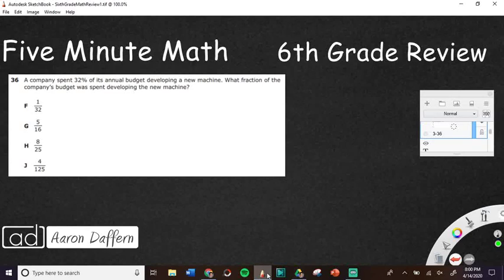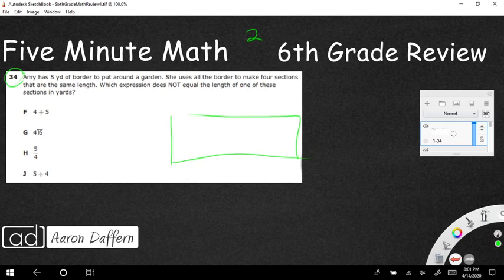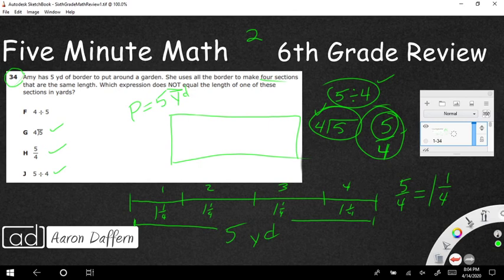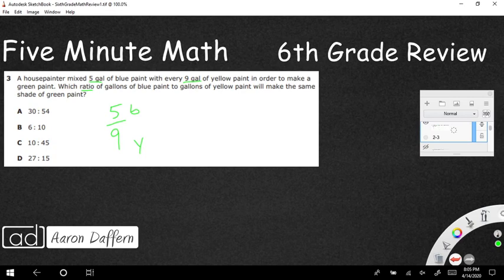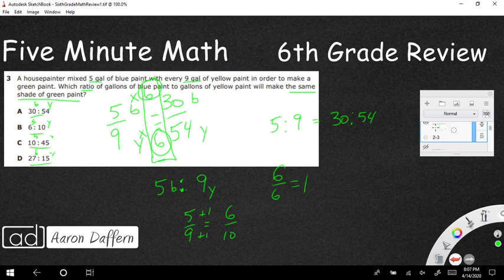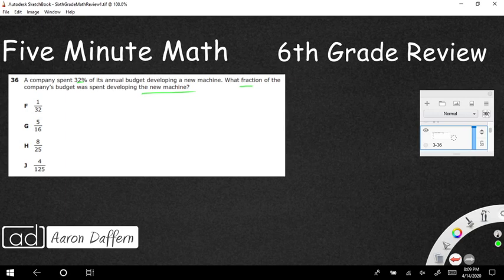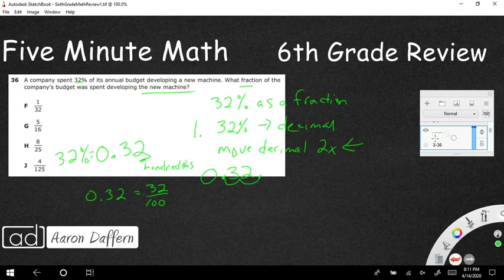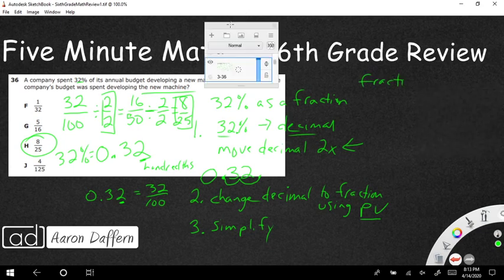6th Grade Math Review - Day 2